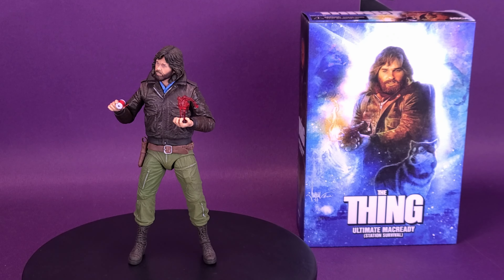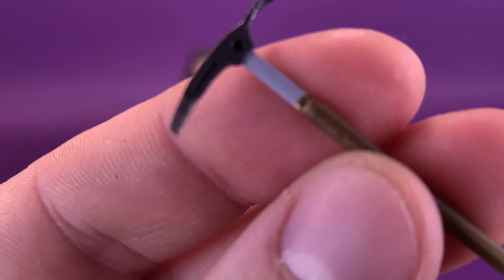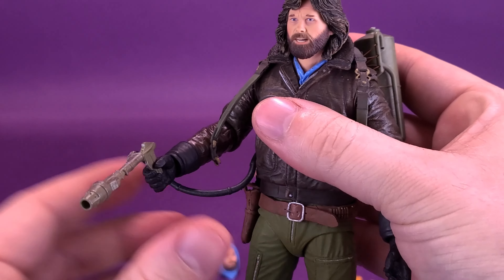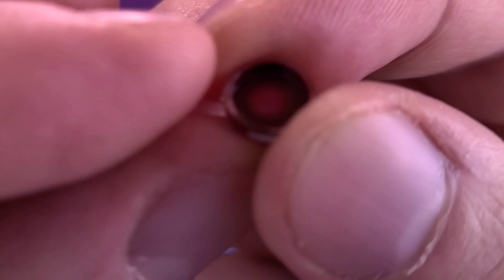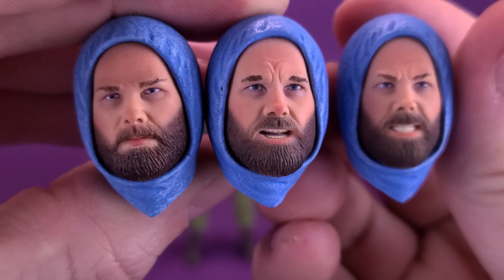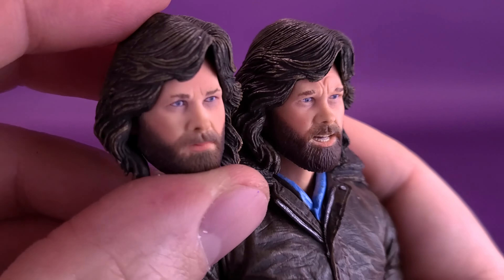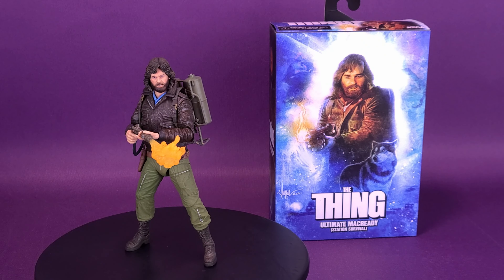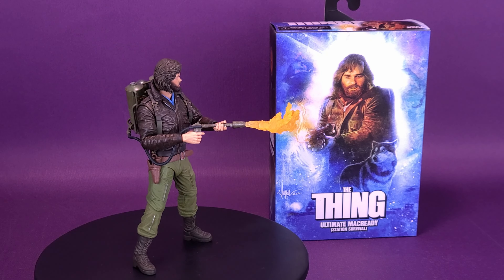NECA The Thing Ultimate Macready Version 2 Station Survival Figure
6975 Meadowvale Town Centre Circle
Suite #196
Mississauga, Ontario Canada
L5N 2V7